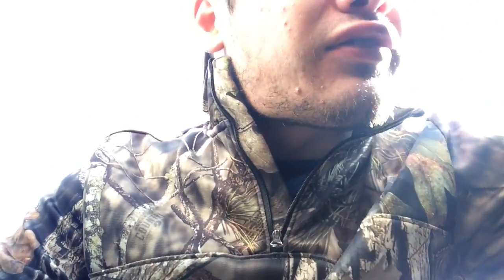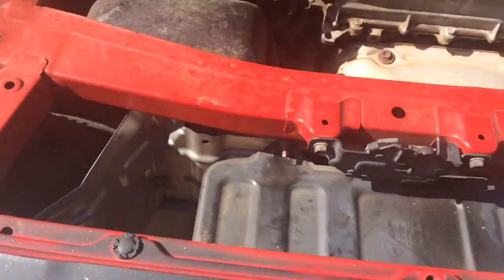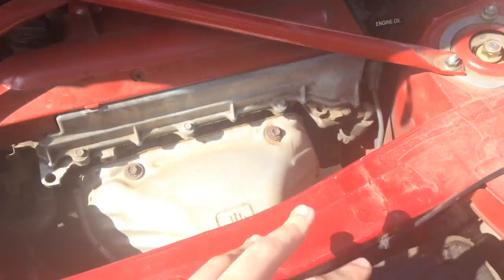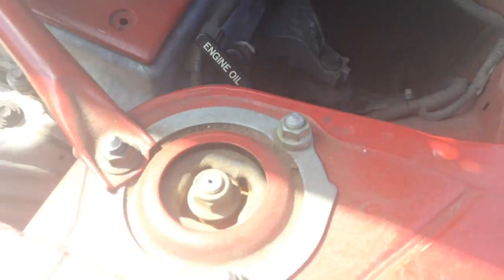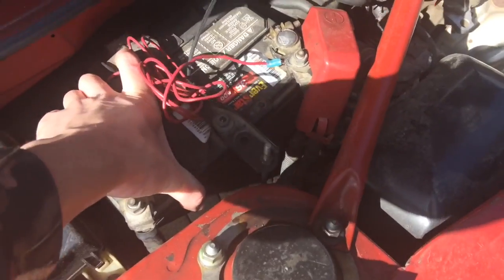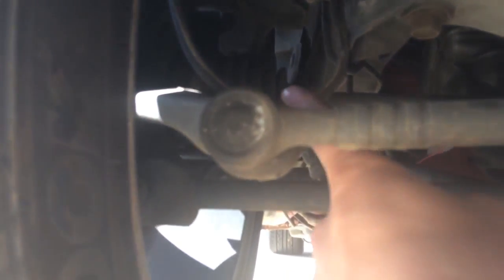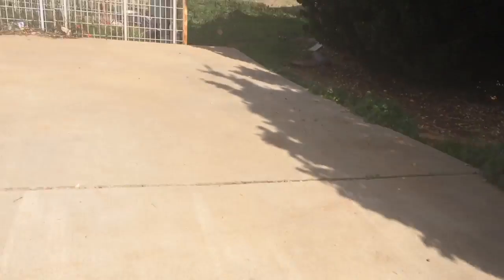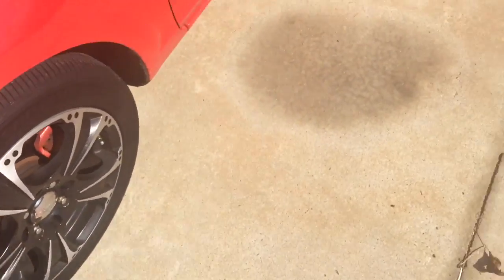How to look at a car before buying it